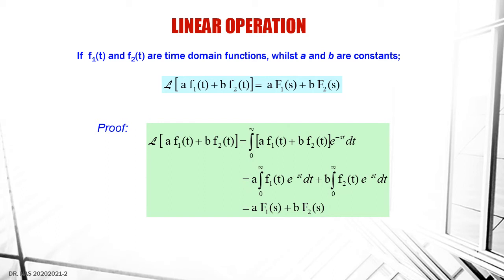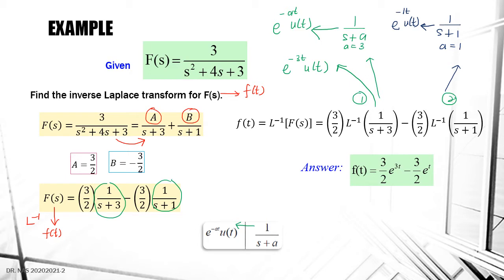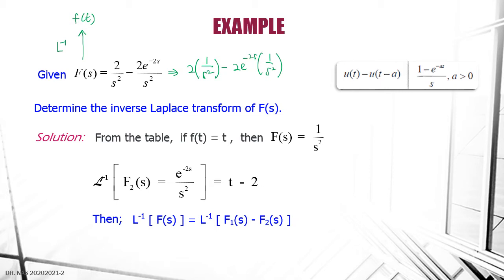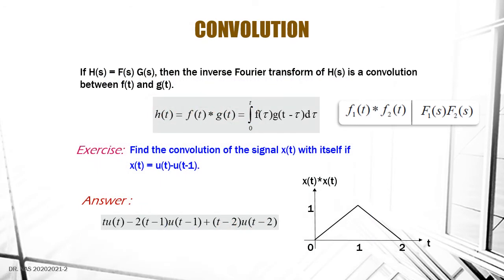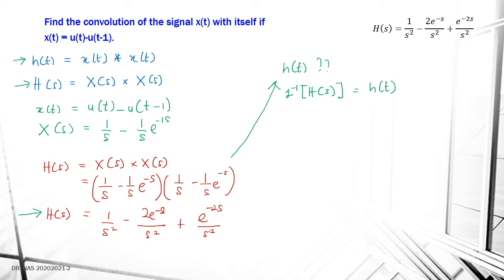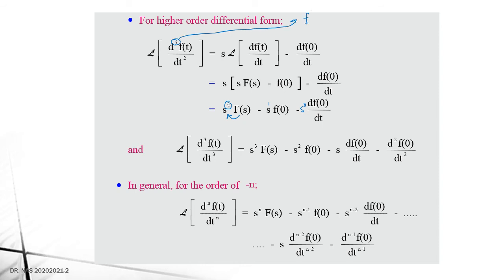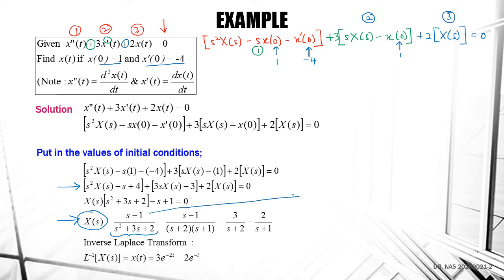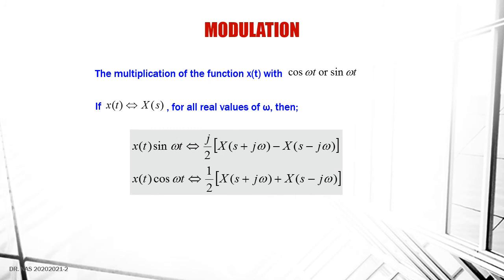CHAPTER 4 - 12: LAPLACE TRANSFORM PROPERTIES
LAPLACE TRANSFORM PROPERTIES